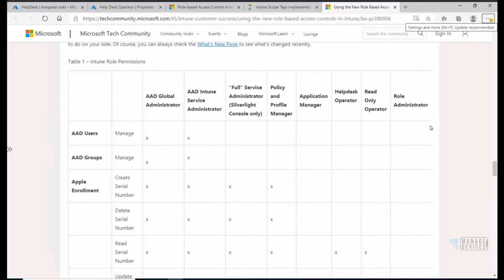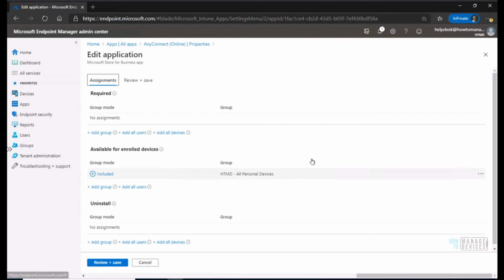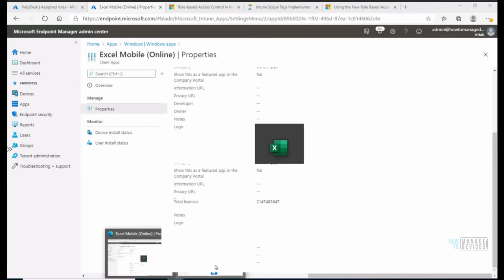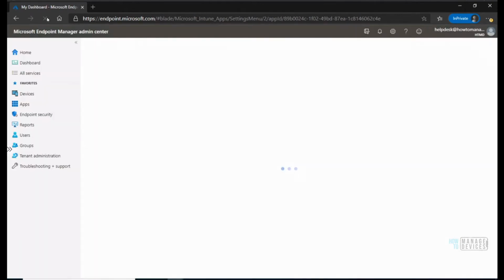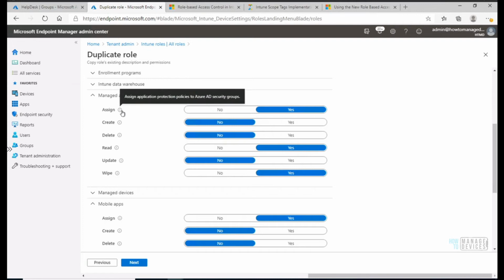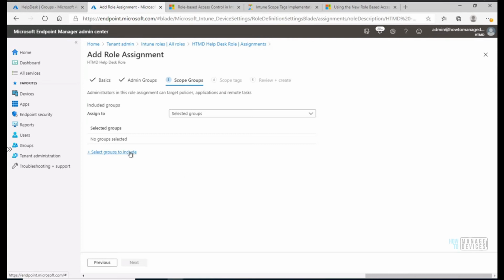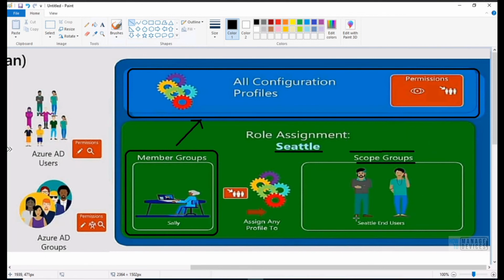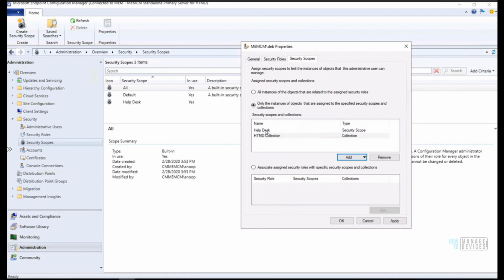HTMD MI5️⃣7️⃣Create Intune Custom RBAC Role📌Trouble Continues 2 Get RBAC Working📌Scope Group Vs Tags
HTMD MI5️⃣7️⃣Create Intune Custom RBAC Role📌Trouble Continues to Get RBAC working📌Scope Group Vs Tags

Episode #57
📌How to create Custom roles for the Intune RBAC role?
📌Create a custom Intune RBAC role for Help Desk Admin
📌Help desk admin should have access to assign apps and policies
📌Help Desk Admin role should have access to Device Configuration assignment
📌 How do the Scope Tags work for devices and users?
📌 What is Scope Groups are defining the scope tags for Devices and users?
📌 Help Desk operator role can’t deploy policies and apps. No access
📌 You don't have enough permissions to update this configuration to one or more of your selected groups.
📌 How to Assign an Intune Scope Tag to an Admin Role